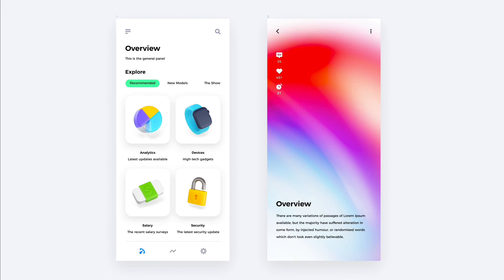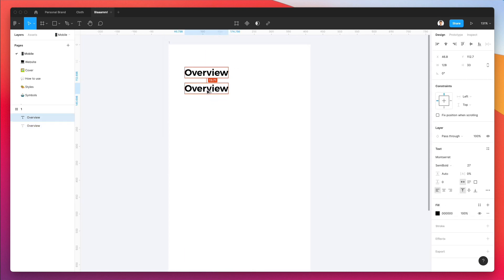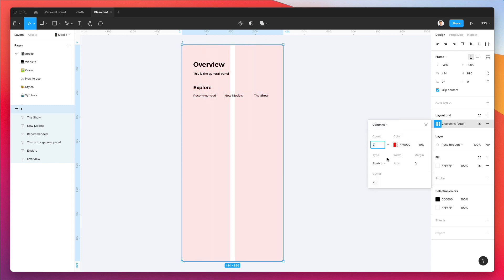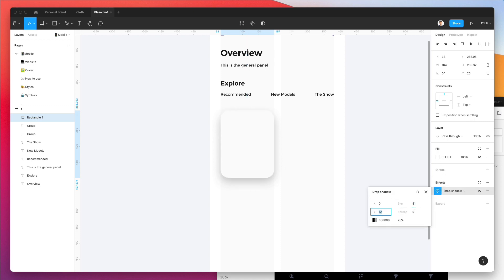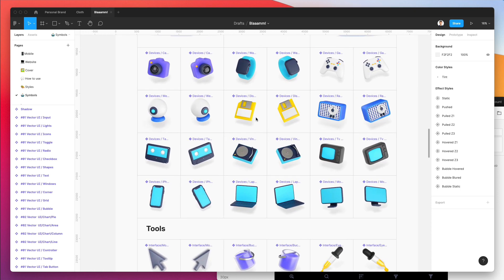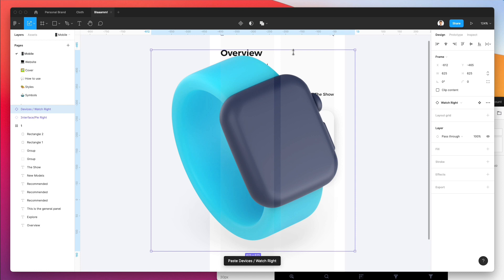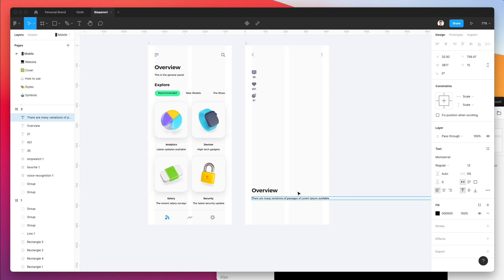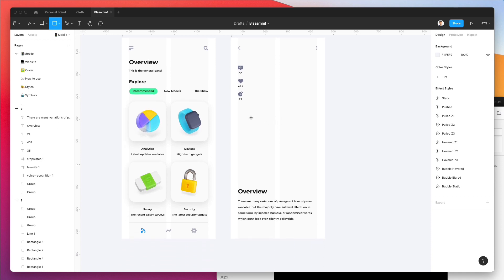Let's Design a iOS App in Figma Tutorial